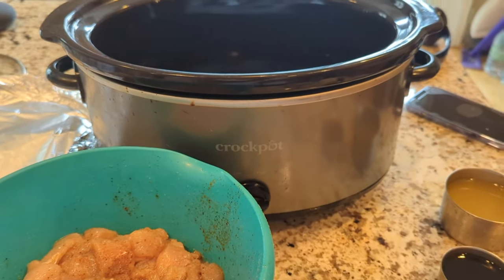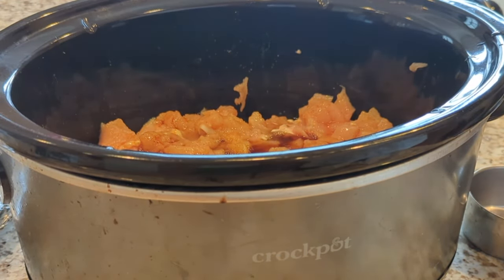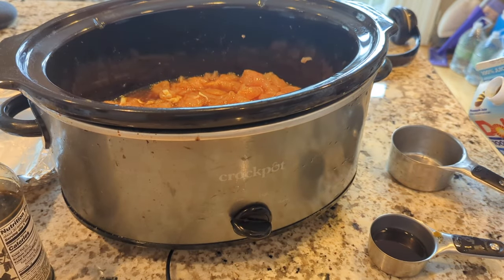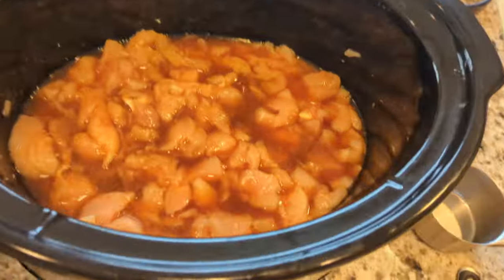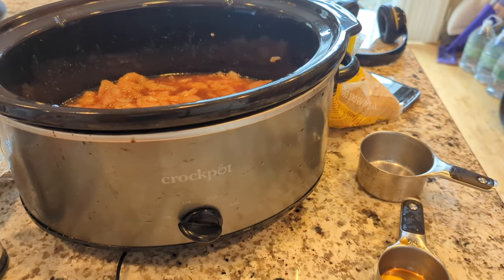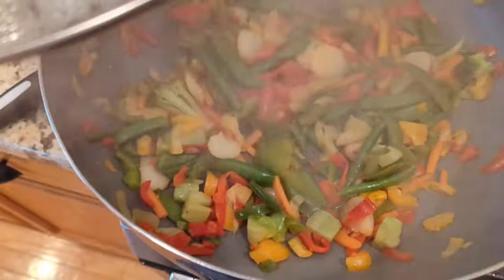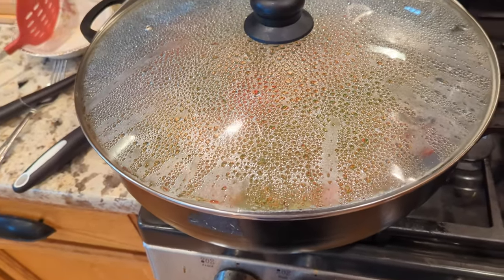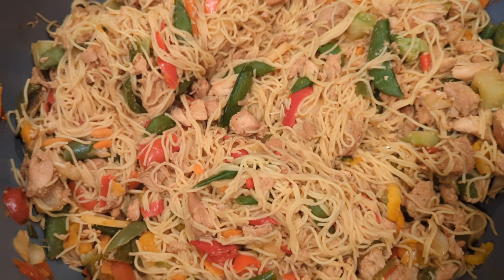Sweet Hawaiian Crockpot Chicken | Slow Cooker dinner recipe | Simple ingredients for the crock pot